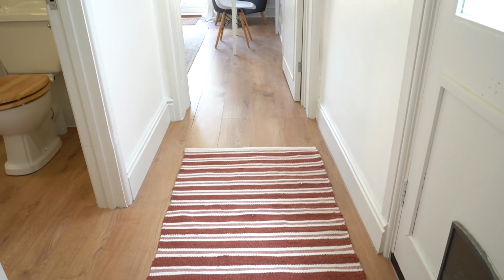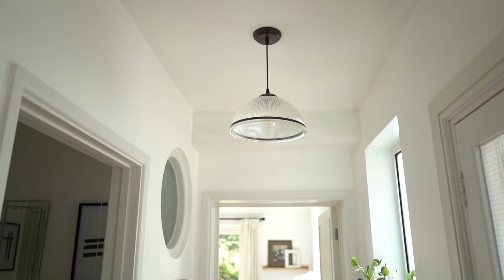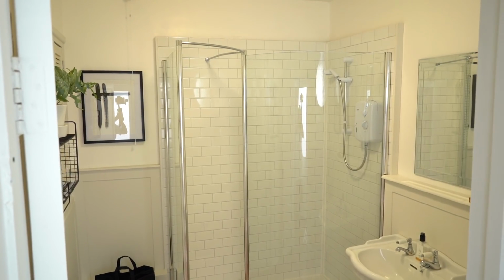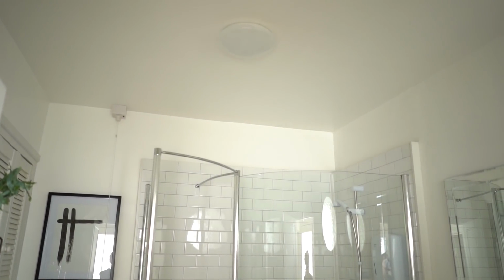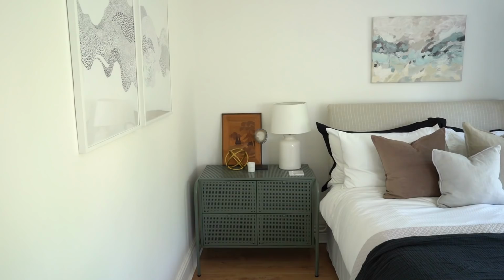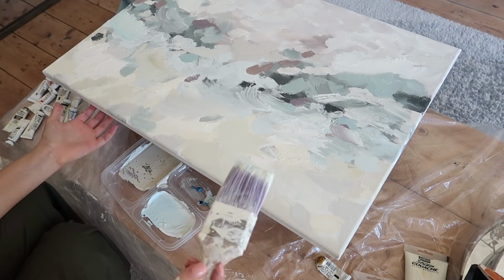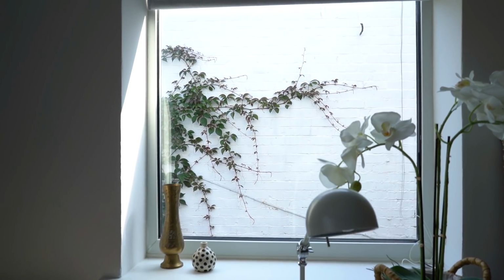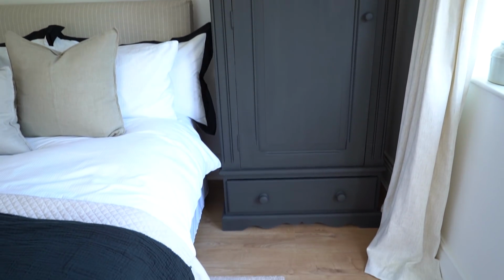EXTREME BUDGET GUEST BEDROOM MAKEOVER | Laura Melhuish-Sprague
I am so excited to finally reveal our guest suite bedroom makeover! The whole renovation, including the bathroom cost us under £500 and I am so pleased with how the second hand items turned out!

Coat Hook: Homesense
Vase: Thrifted
Rug: Homesense